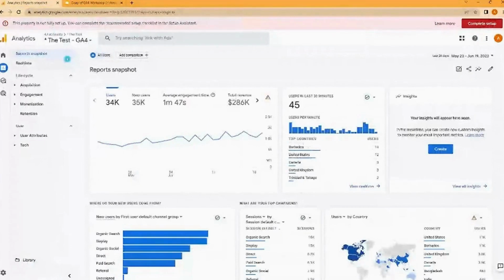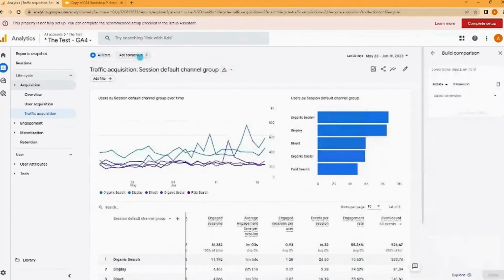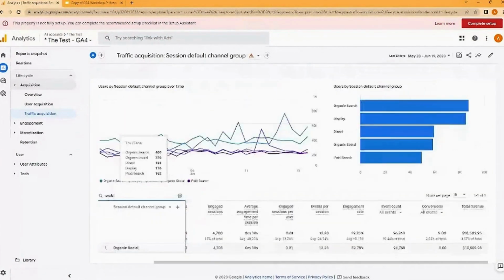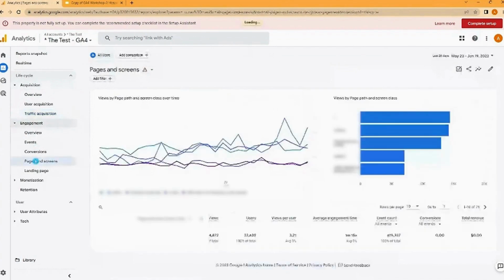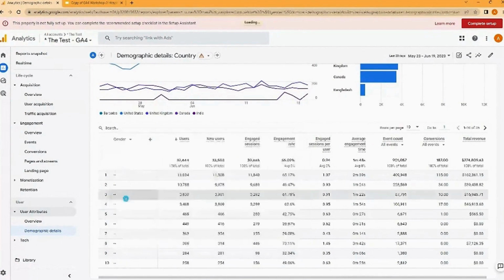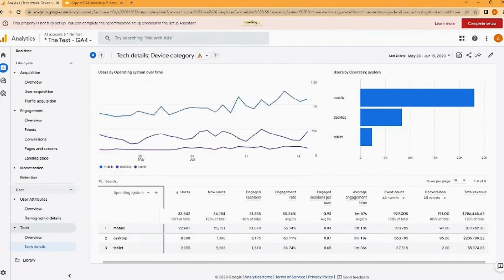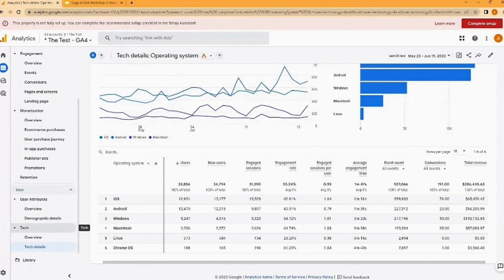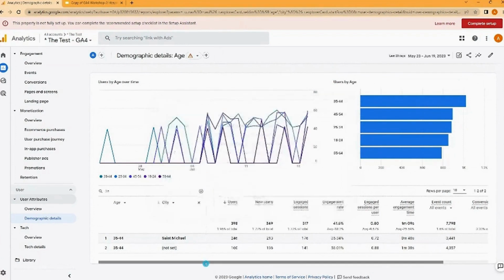Part 3: How to Find Basic Reports | GA Hospitality Workshop with three&six